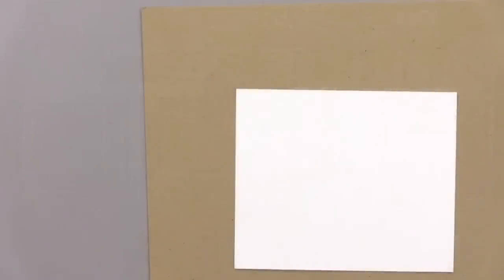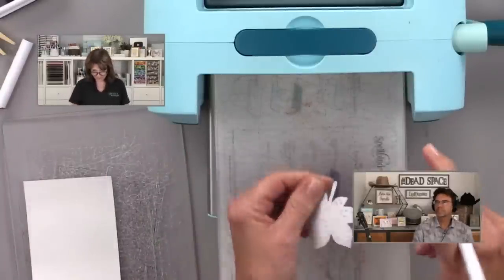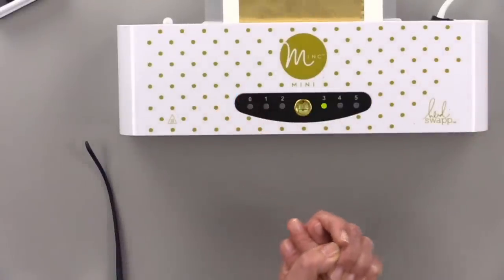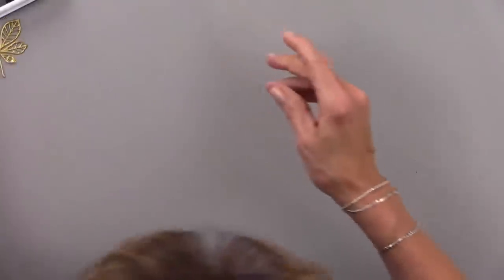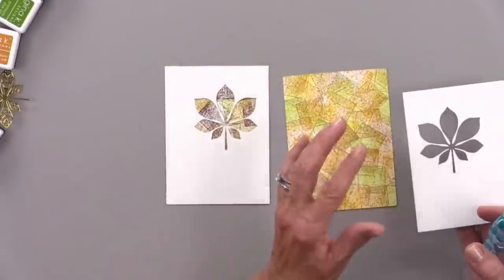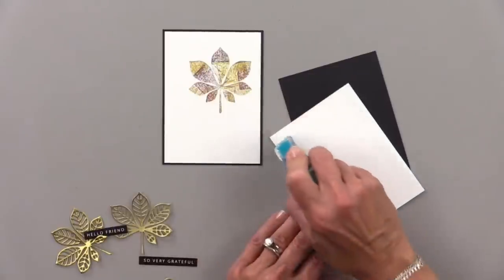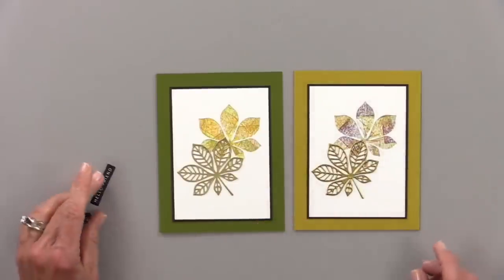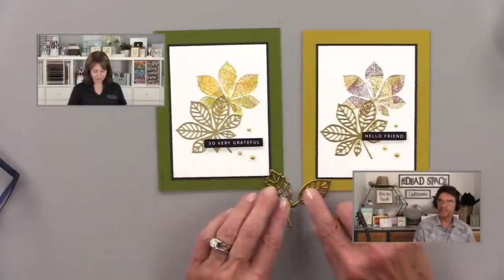Make Your Own Metallic Cardstock- 2 Ways!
In tonight's Stamp and Chat Live, I showed you two ways to make your own metallic cardstock! I use embossing powder to create an antiqued style metallic and I used foil to create a high shine, mirror style cardstock. Both ways are so fun and they look so different! I'd love to know which style you like the best!

Dies:
Autumn Leaves from the Breath of Sunshine Kit
Sentiment Strips

Embossing Powder:
Gina K. Designs Fine Detail Gold

Ink:
Gina K. Designs Embossing and Watermark Ink

Foil:
Fancy Foil- 14 KT (Gina K. Designs and Thermoweb)

Greetings:
Mixed Message Sentiment Sheets

Tonight's Card Winners:
Aprilynne Barrett- Antiqued Gold
Selina Wright- High Shine Gold
Congrats to our winner! And thanks to everyone who made such nice comments in the chat!

(Our website will be back up and running on September 6th!

Hugs,
Gina K.